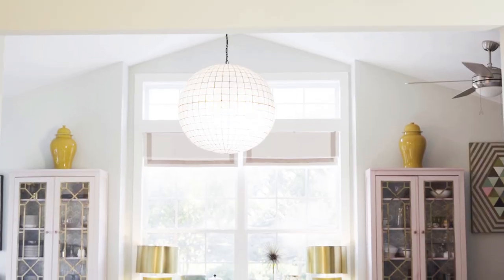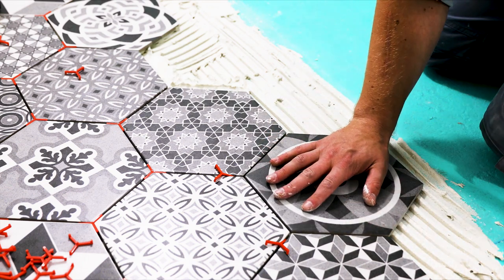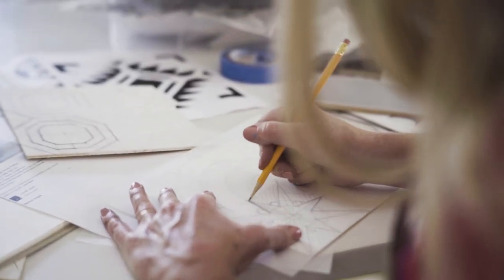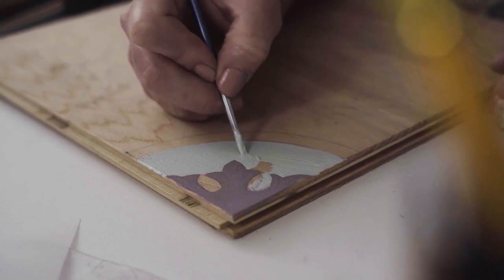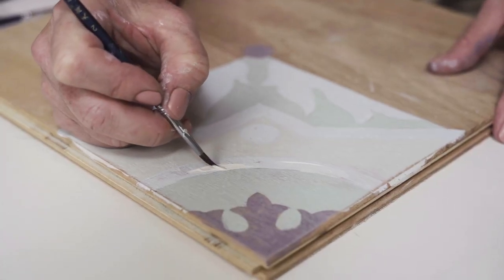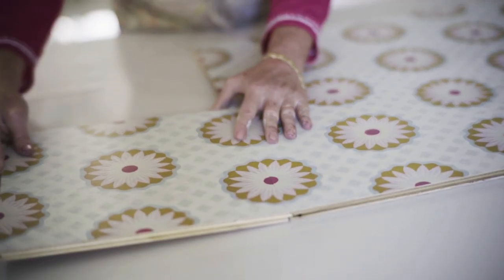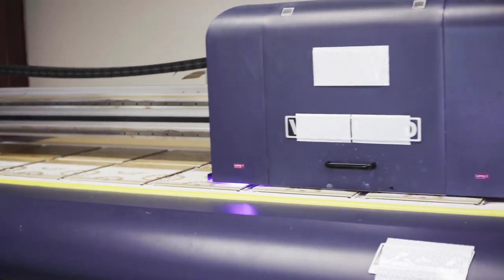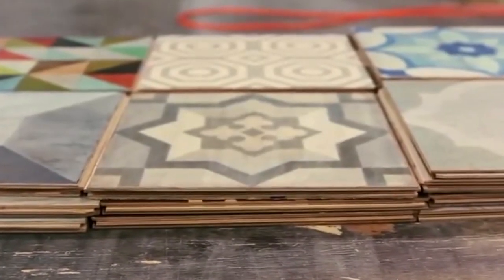How Mirth Studios Creates a Perfect Hand-Painted Wooden Tile I Beautiful Things I HB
In Charleston, South Carolina, Sally Bennett is always hard at work coming up with new designs for wooden tiles. An invention all her own, the wood tiles have the original design painted on them by Bennett herself, who then takes them to a printer to be perfectly copied. In this case, the process is just as mesmerizing as the results.